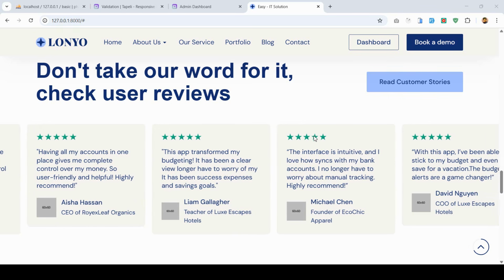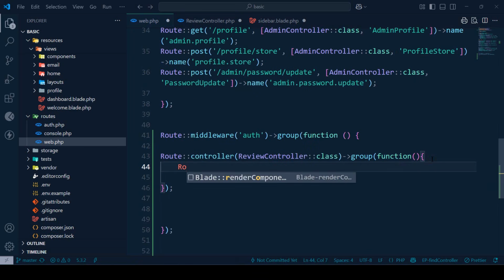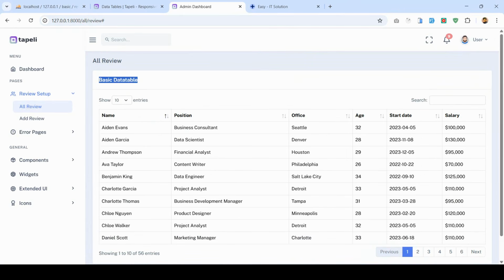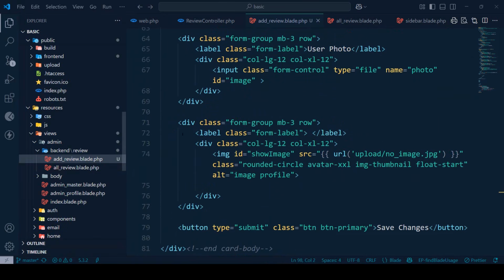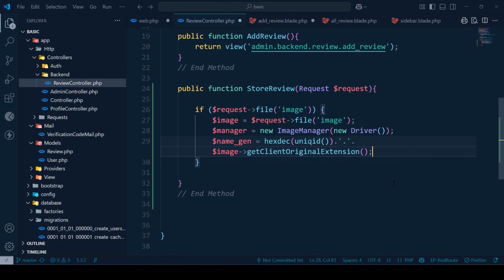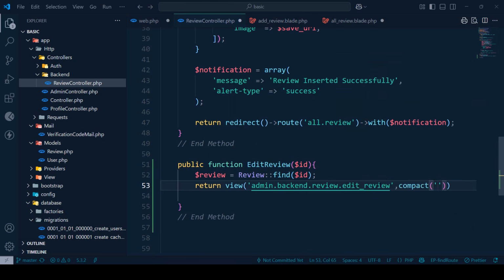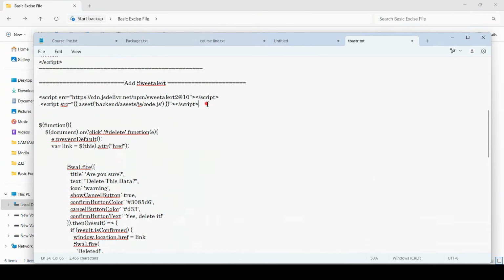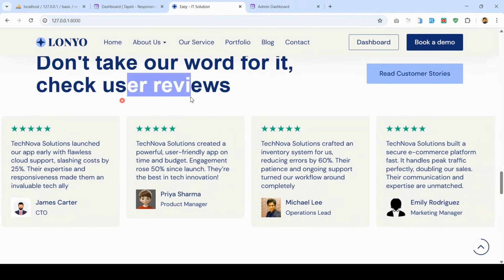Home Review Section Setup | Laravel 12 Complete Project For Beginner to Advance | Part 6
Timestamps
0:00 Home Review Section Setup Part 1
10:34 Home Review Section Setup Part 2
20:43 Home Review Section Setup Part 3
35:10 Home Review Section Setup Part 4
43:29 Install Image Intervention
48:43 Home Review Section Setup Part 5
01:04:43 Home Review Section Setup Part 6
01:19:32 Home Review Section Setup Part 7
01:28:22 Show Review in Frontend